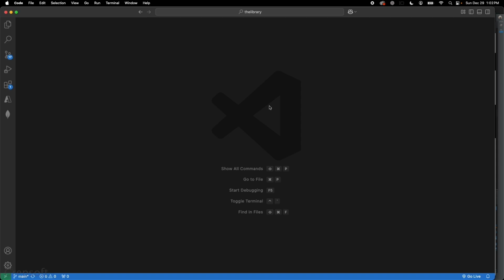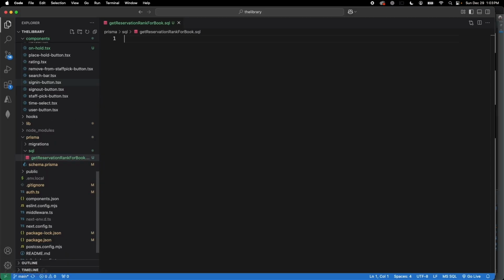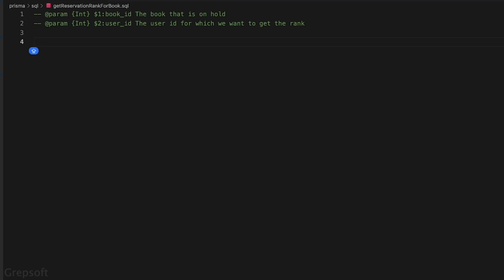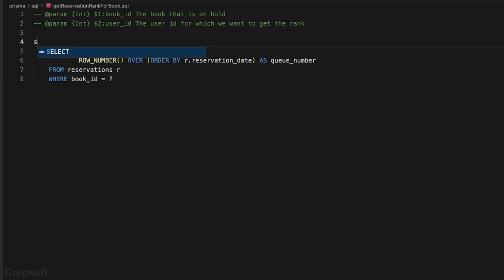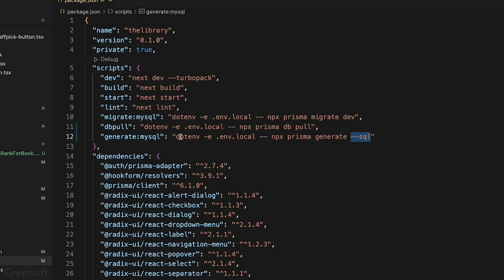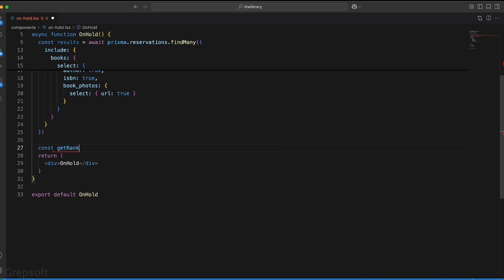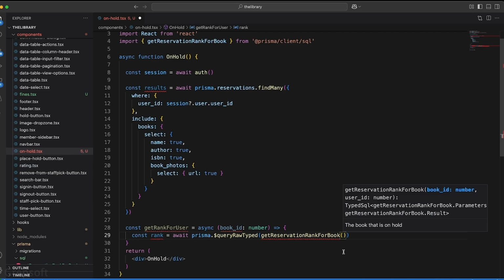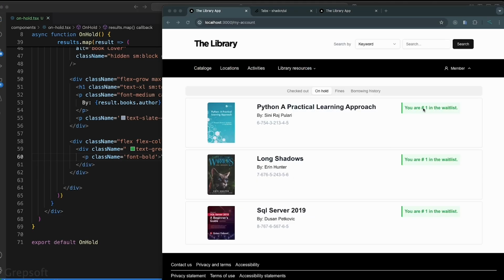How to Custom SQL queries in Prisma: TypeSQL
For code check my GitHub.

In this short tutorial learn to write custom safe queries using TypedSql.